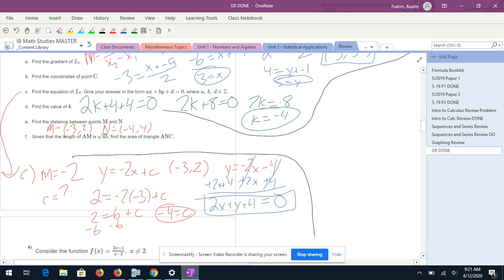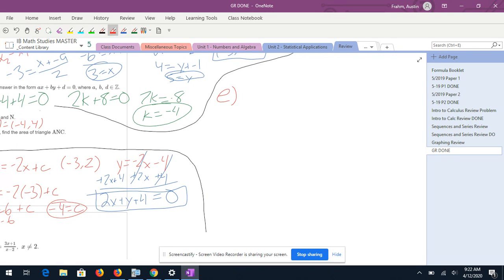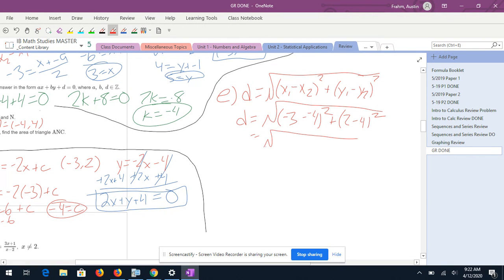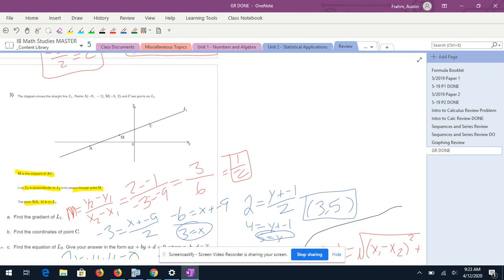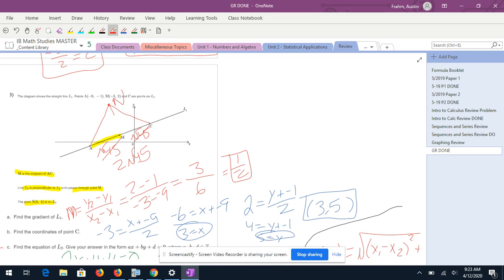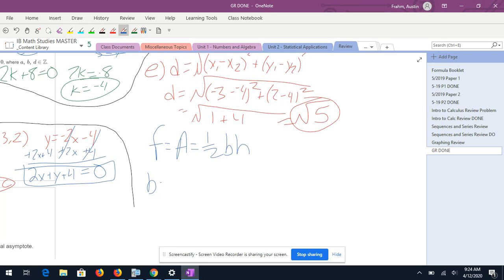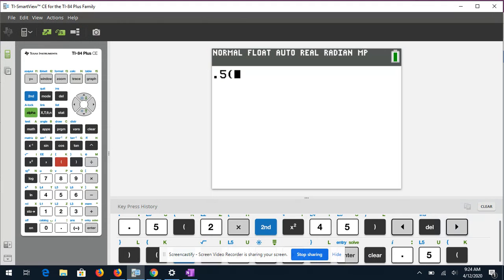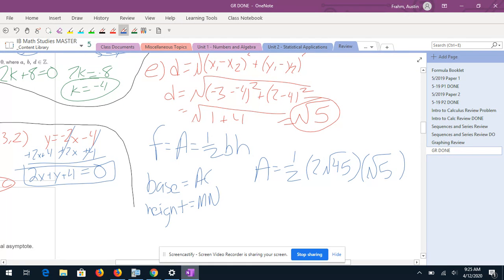Untitled: Apr 12, 2020 9:25 AM